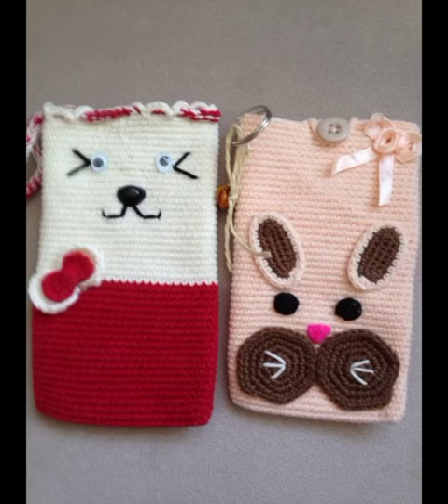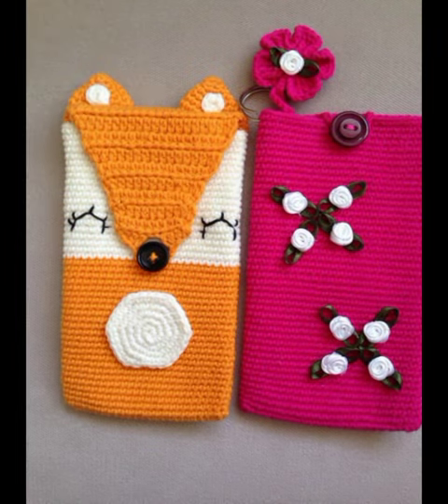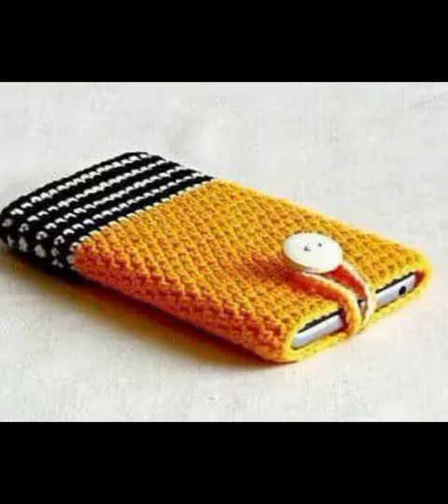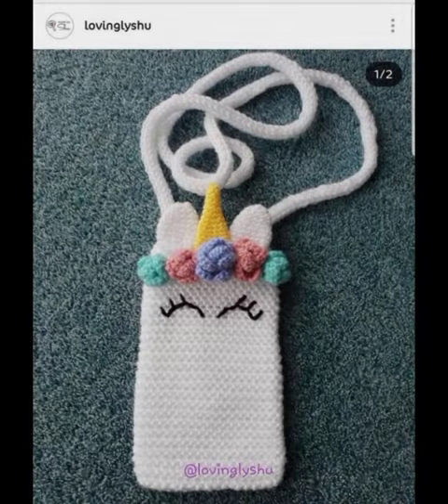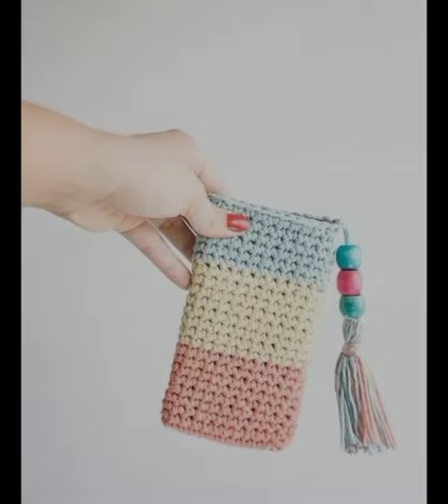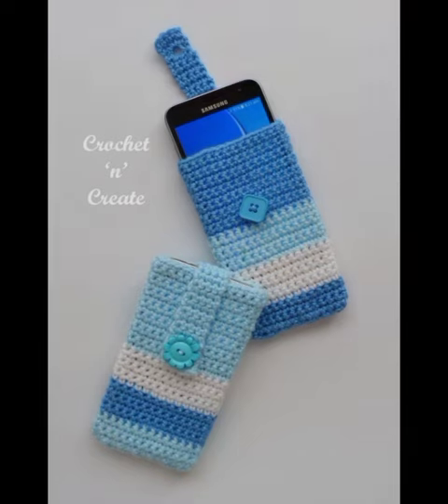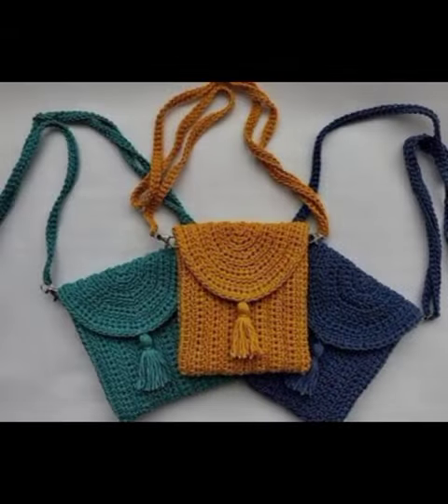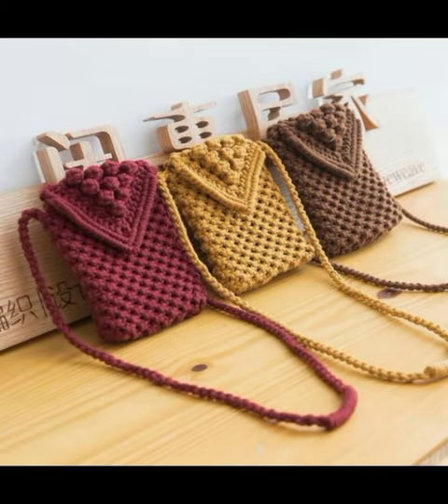Cute and simple crochet phone cases | crochet mobile pouch Designs | trending crochet mobile pouches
We only share designs to help you style your dresses

We don't have any stores.
We don't promote any online brands
We don't sell anything
Dress designs || Dressing Ideas